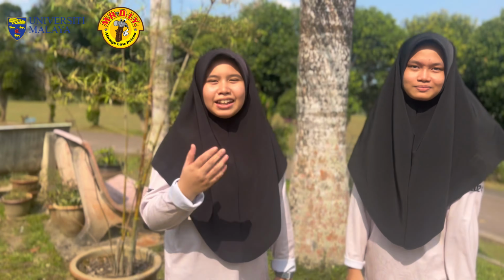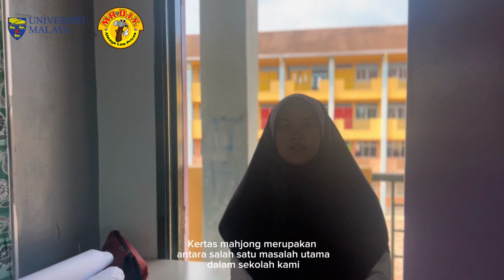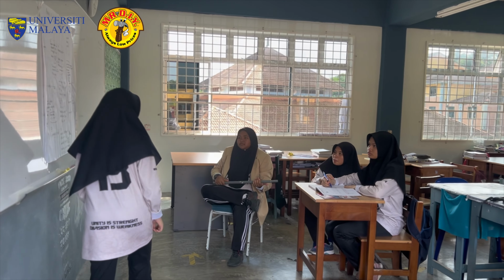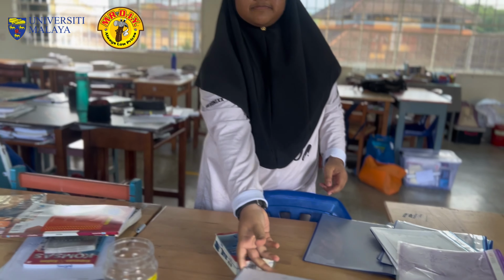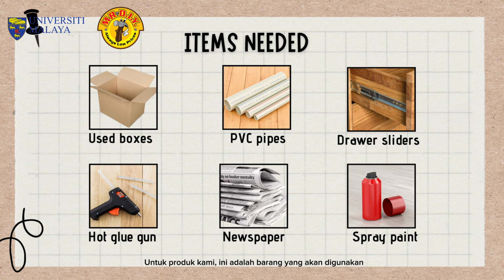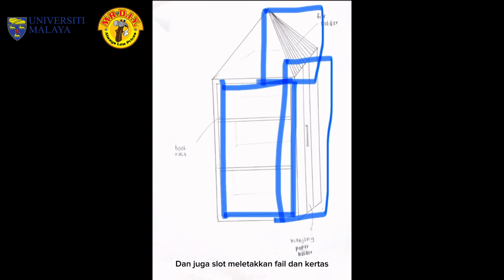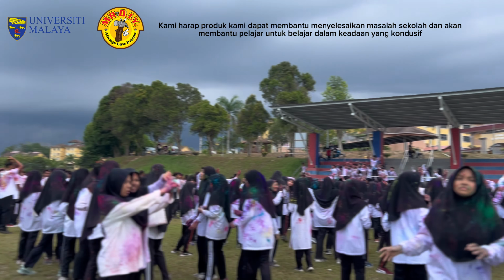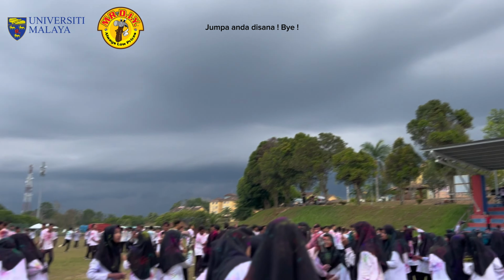DIY Made Simple 2023: SM Sains Sultan Iskandar - Ratna Pakaja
Let's collaborate to ENGAGE, EDUCATE & EMPOWER the community though impactful initiatives.

Connect, collaborate and communicate with us for community engagement programs via

We to give you a free bonus of MYR 10.